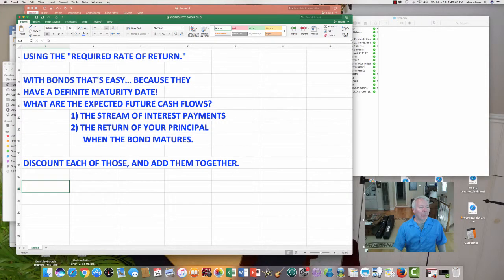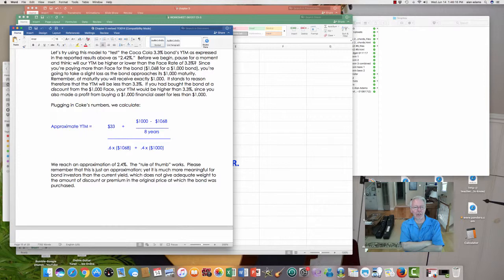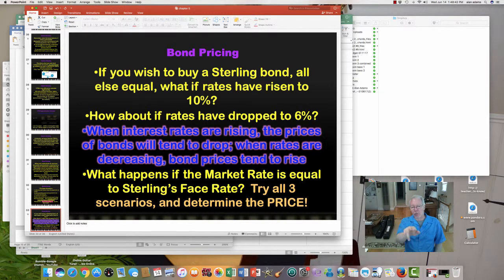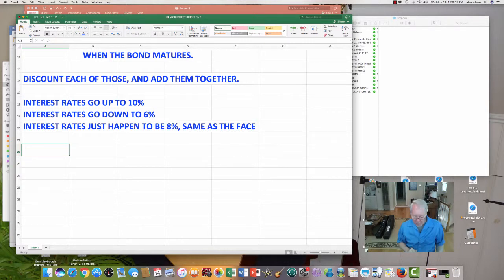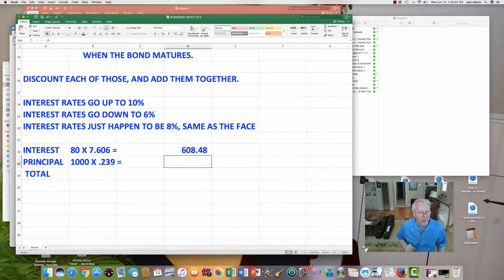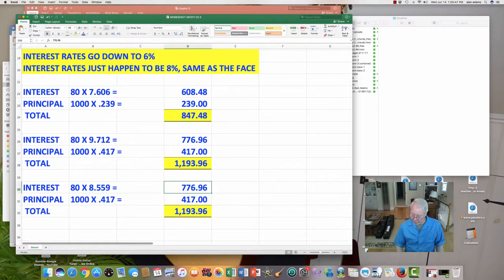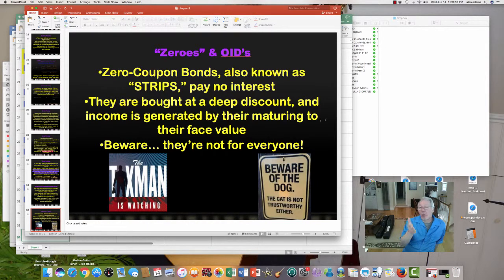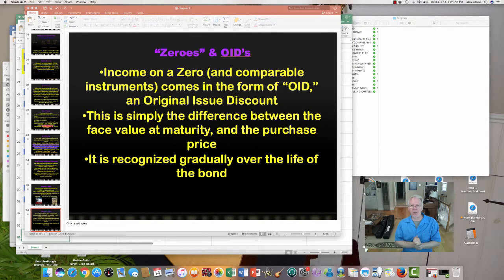Ch 5 Vid 4